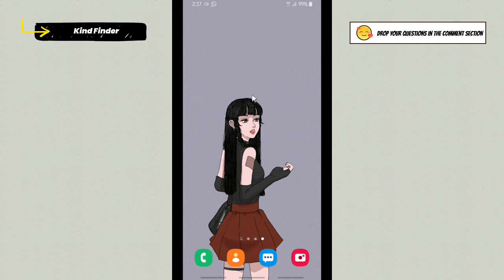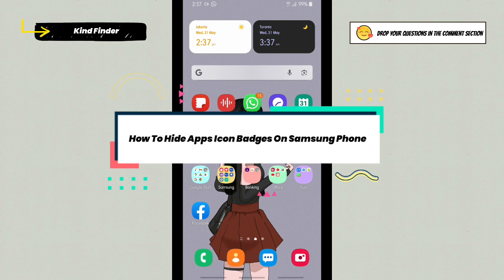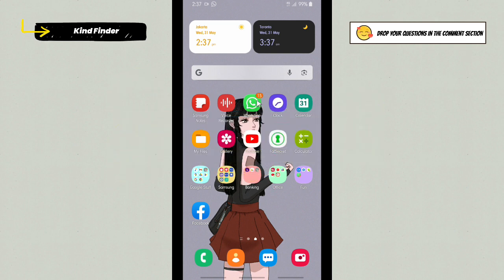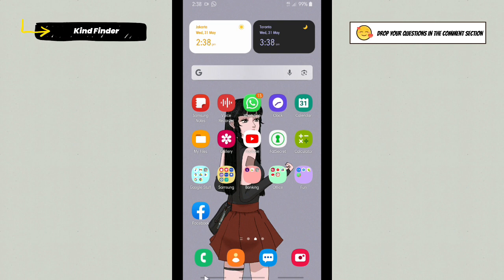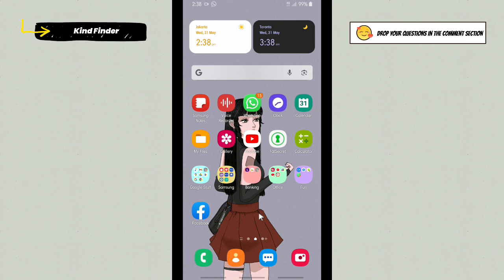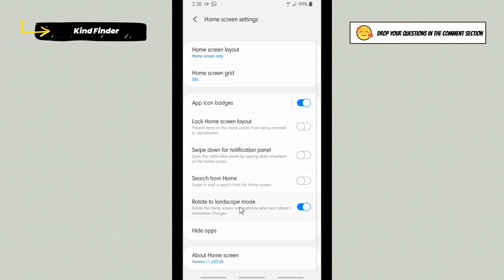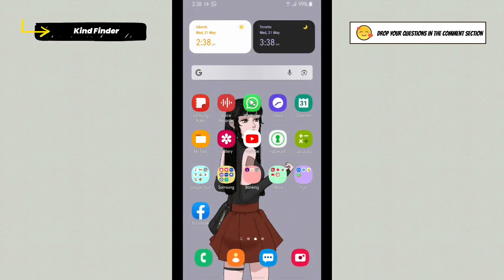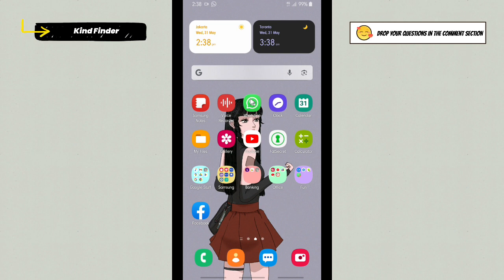Hide Apps Icon Badges On Samsung Phone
How To Hide Apps Icon Badges or notification Badges On Samsung Phone

This video shows you how to Hide Apps Icon Badges or notification Badges On Samsung Phone

If you want to know how to Hide Apps Icon Badges or notification Badges On Samsung Phone please follow the steps in this video carefully.

Sincerely
Kind Finder